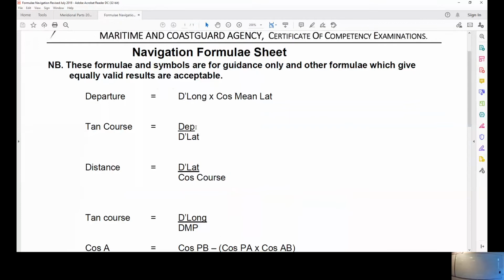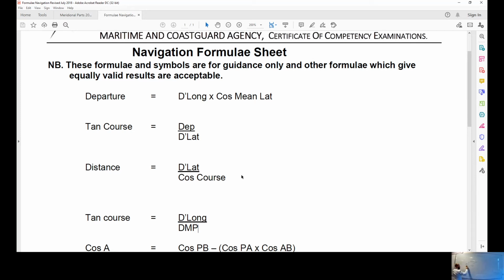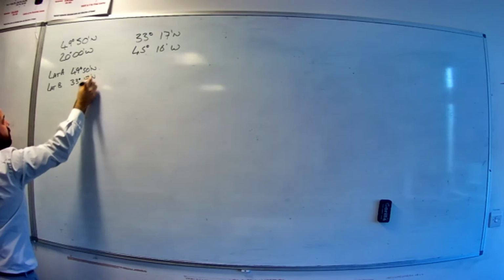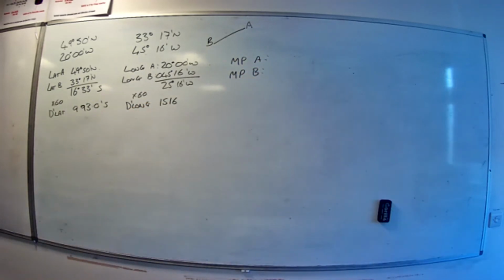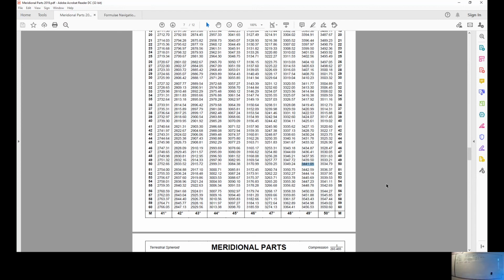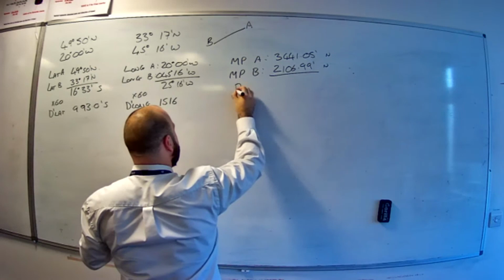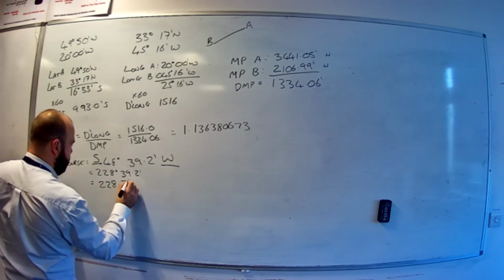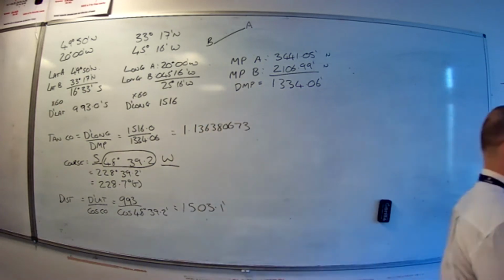Introduction to sailings Mercator Sailing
Introduction to a mercator sailing calculation